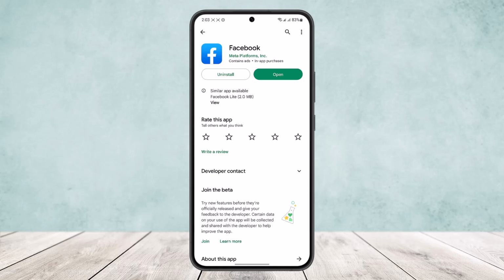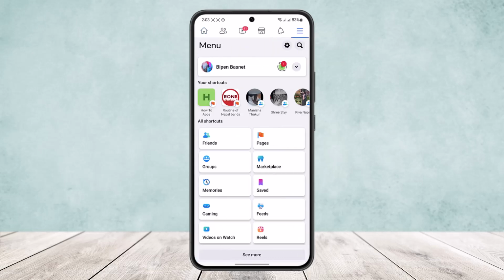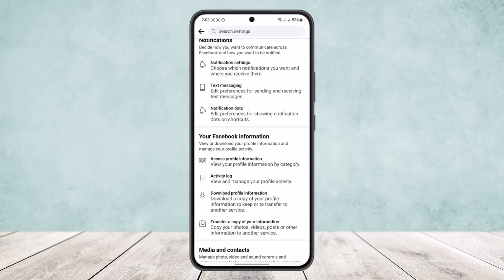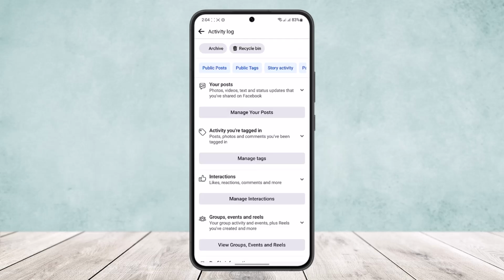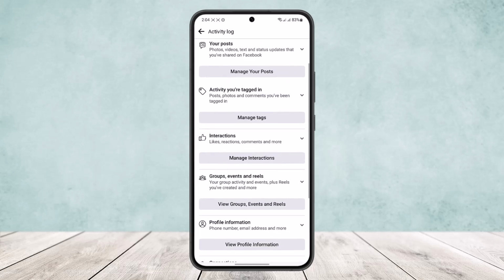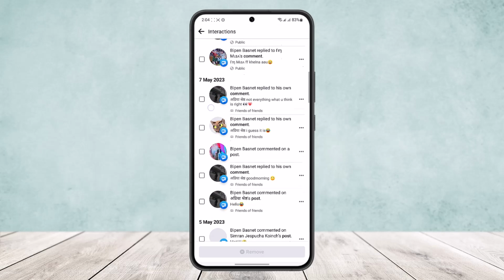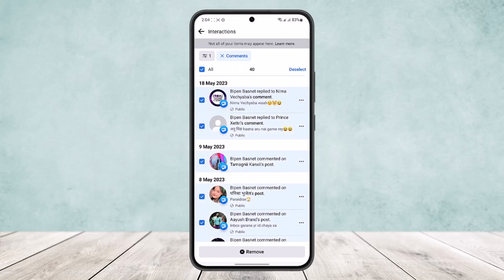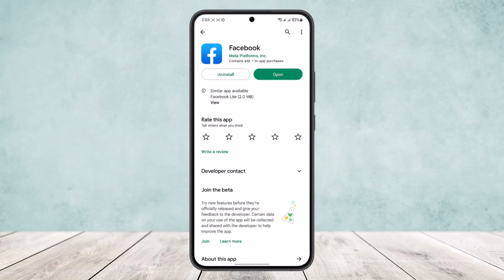How to Find Post You Commented On Facebook - Find & See All Your Recent Comment on Facebook !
In this tutorial video, I will simply show you how to find all your recent comments on Facebook. So just make sure to watch this video till the end.

~ Video Chapters:
0:00 Introduction
0:09 Find All Comments
1:07 Outro